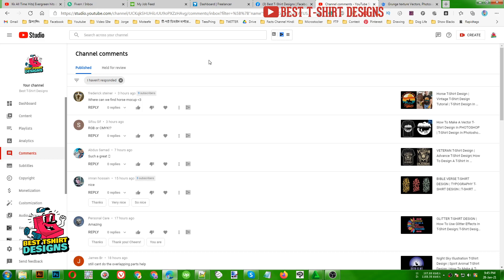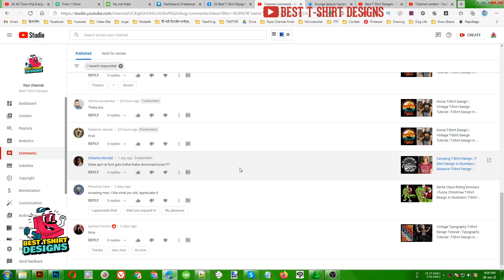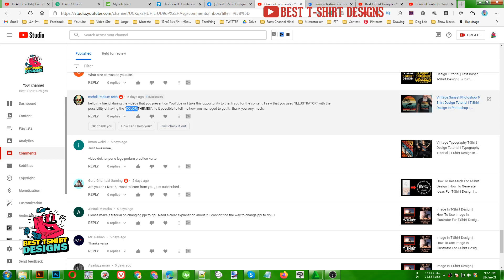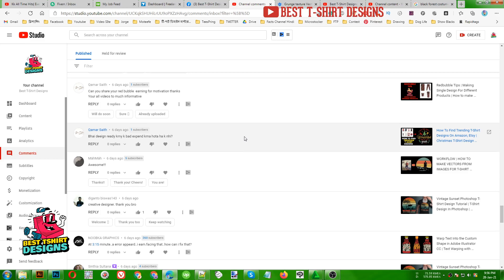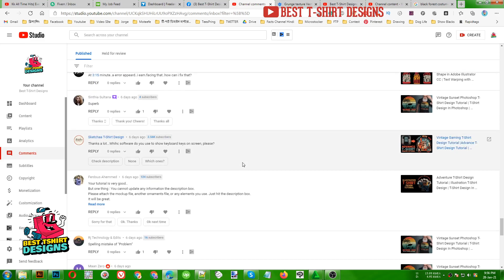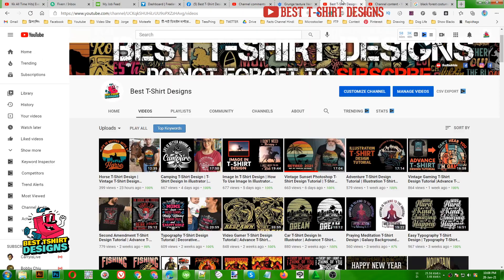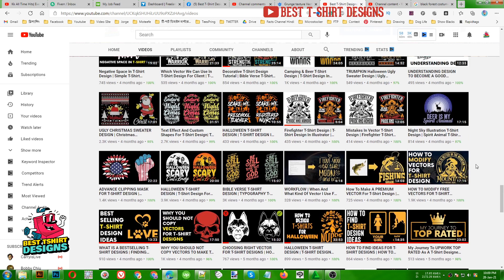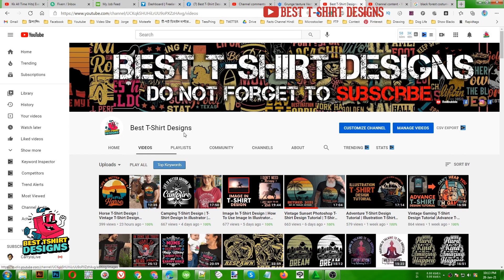Answering Your Questions About T-Shirt Designs | Best T-Shirt Designs